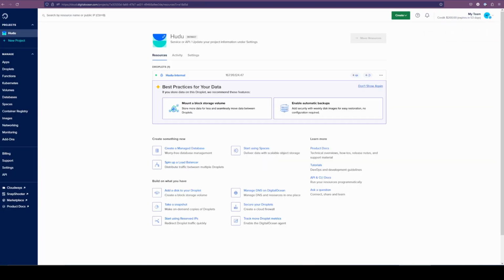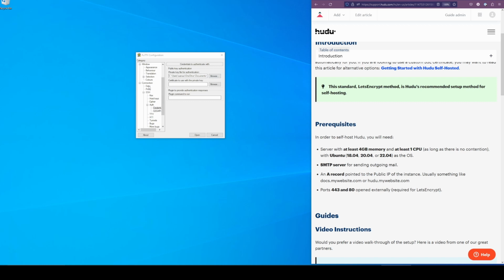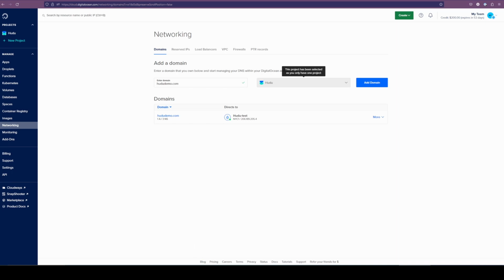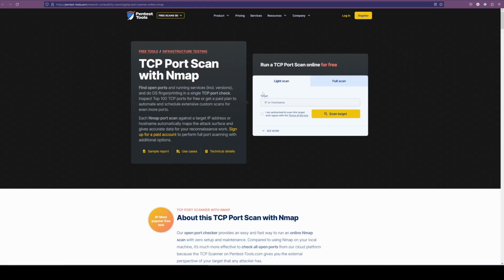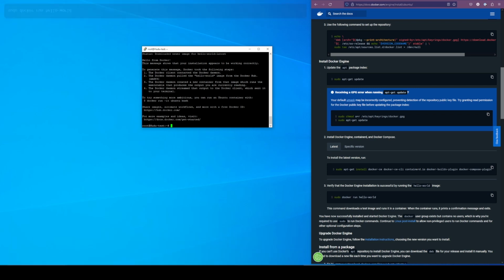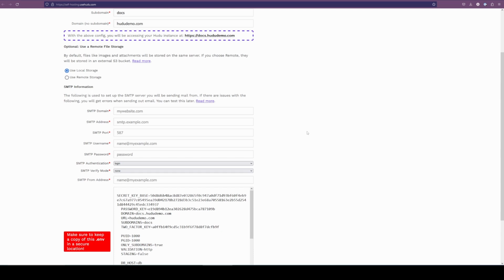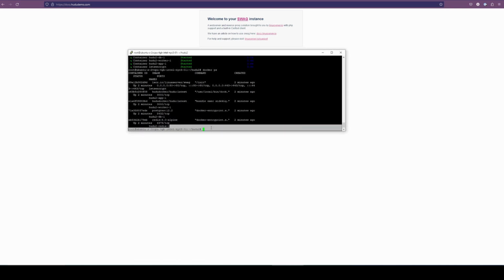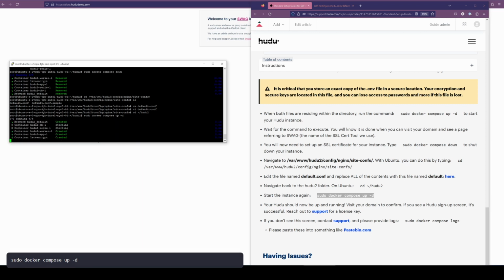Self Hosted Guide: Digital Ocean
Learn how to setup your Self-Hosted instance from start to finish using Digital Ocean.